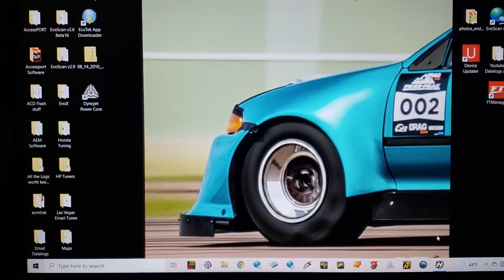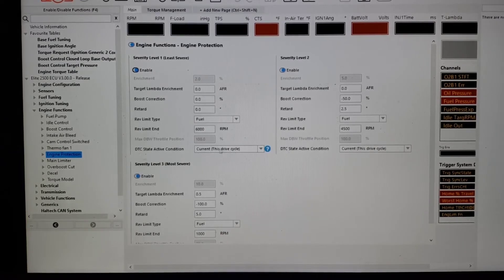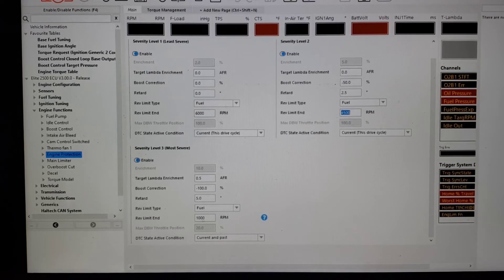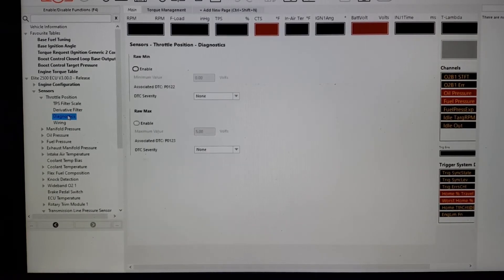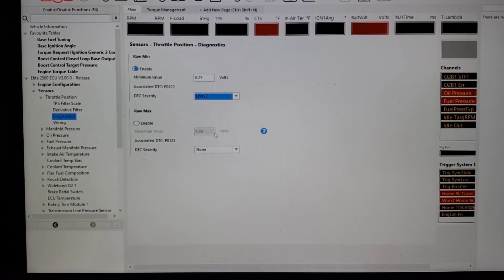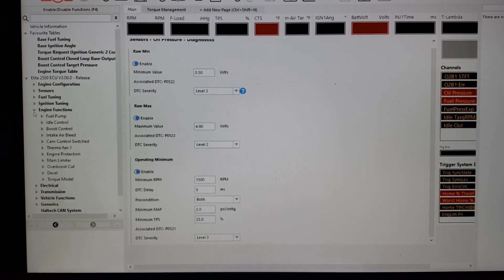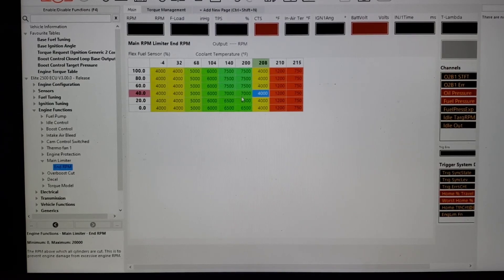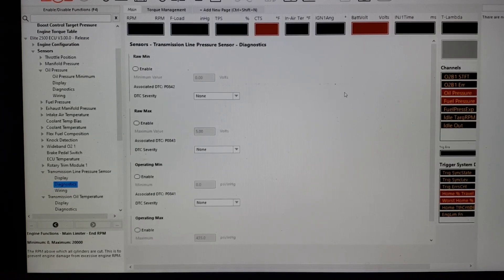Engine Protection Safeties episode 2 - Haltech setup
Continuing the conversation about engine safeties, we swap over to the ESP/NSP software and examine how Haltech does the safeties in Elite and Nexus ECUs.